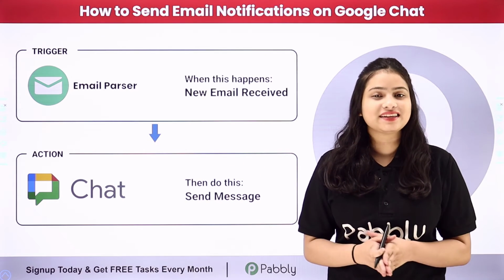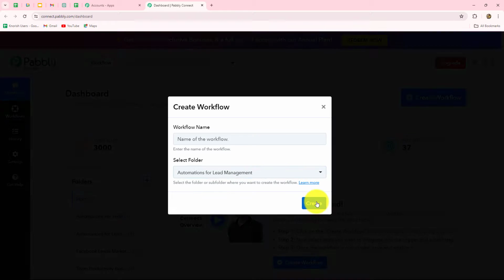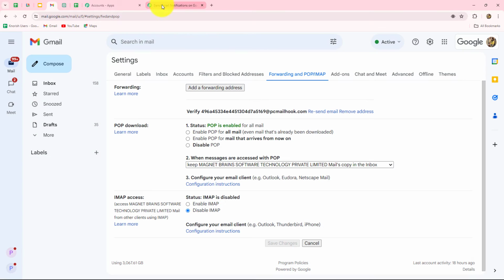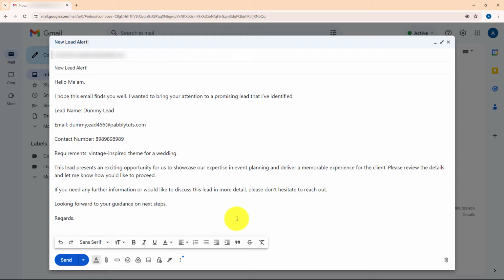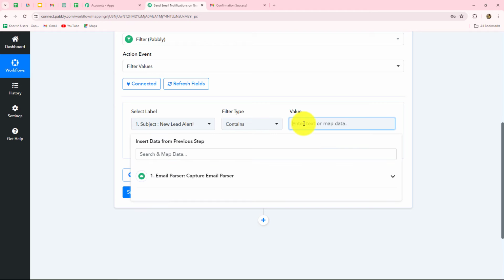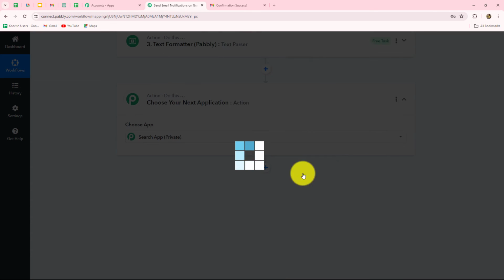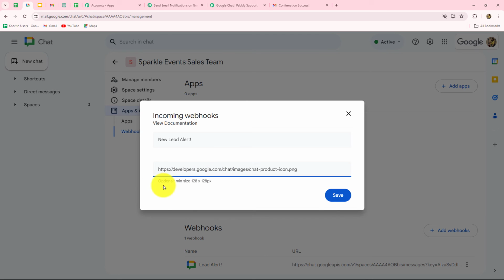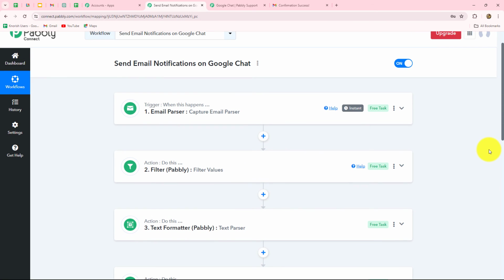How to Send Email Notification on Google Chat | Gmail Google Chat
In this tutorial, you'll learn how to automate the process of sending email notifications through Google Chat, enhancing communication and workflow efficiency. Google Chat provides instant messaging and collaboration features, while email notifications ensure timely updates and alerts. By integrating these platforms, you can receive email notifications directly within Google Chat, keeping you informed about important events and tasks. Follow the step-by-step instructions in this guide to set up the integration, empowering you to stay updated on email notifications without leaving the Google Chat interface.

1. Automation: Pabbly Connect offers automation capabilities that can help you automate mundane and repetitive tasks. This allows you to save time, money and resources.

2. Integration: Pabbly Connect provides a wide range of integrations so that you can connect different web services with each other. This helps you to create smarter workflow processes and make your business more efficient.

3. Security: Pabbly Connect takes security seriously and provides an industry-standard security system to protect your data and applications.

4. Scalability: Pabbly Connect is highly scalable and allows you to easily add new applications and services to your workflow.

 5. Cost-effective: Pabbly Connect is cost-effective and provides plans for different business sizes.

00:00 - 02:50   Introduction
02:50  - 04:22  Trigger and Action
04:22  - 08:37  Email Parser Set-up
08:37 - 10:33   Filter by Pabbly
10:33 - 15:52   Connect Google Chat with Pabbly Connect
15:52 - 16:39   Mapping
16:39 - 17:26   Summary